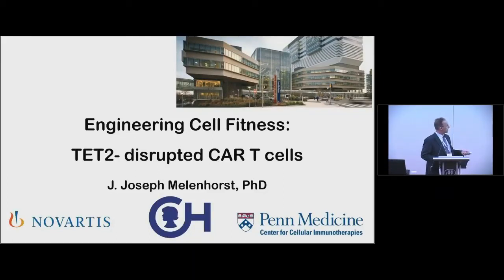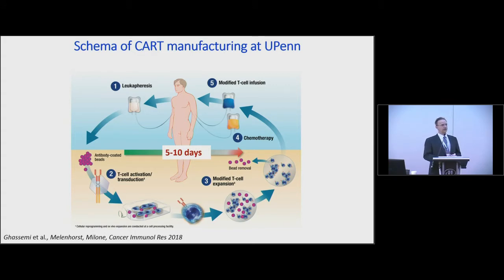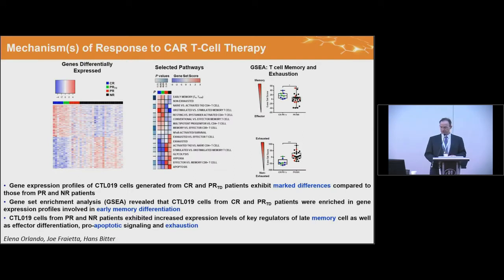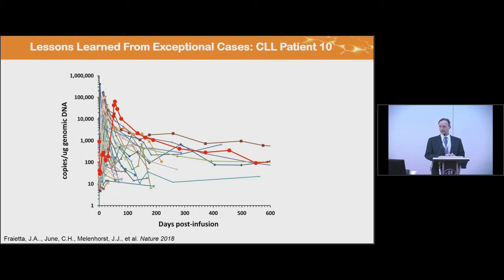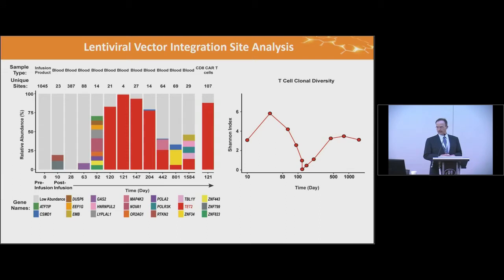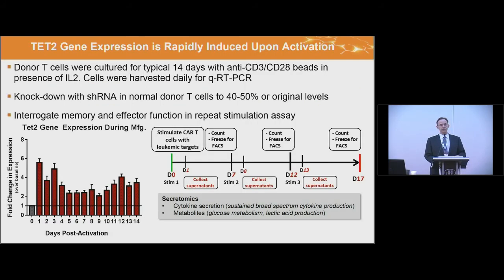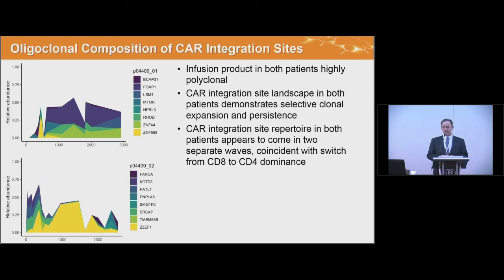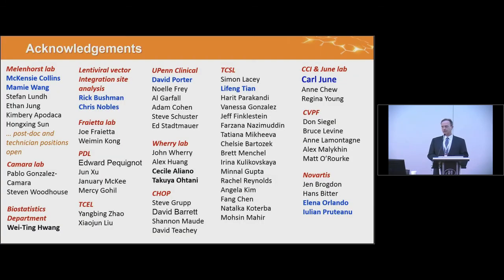CAR T Immunotherapies-Engineering Cell Fitness: TET2-disrupted CAR T cells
Jan Melenhorst

Scientific Symposium from the American Society of Gene & Cell Therapy's 22nd Annual Meeting.